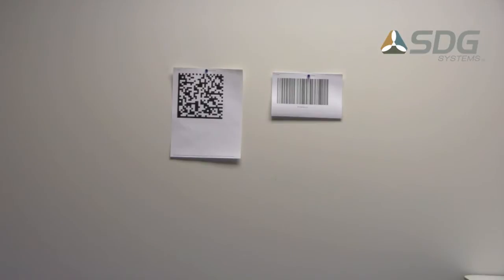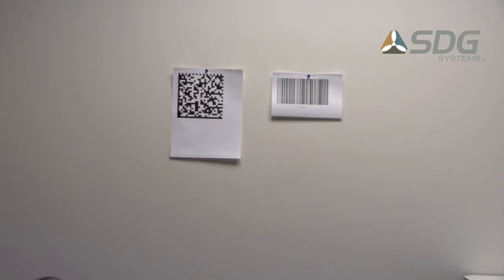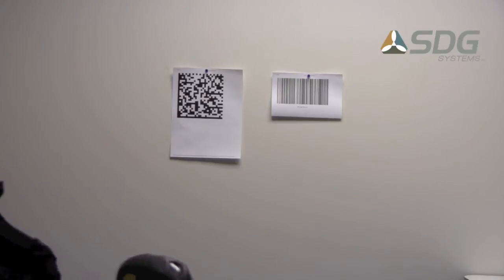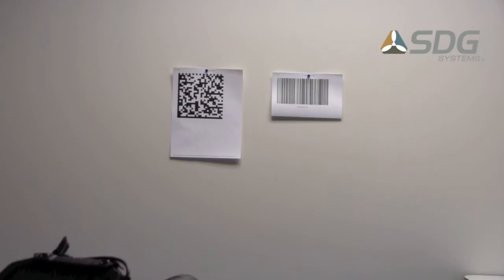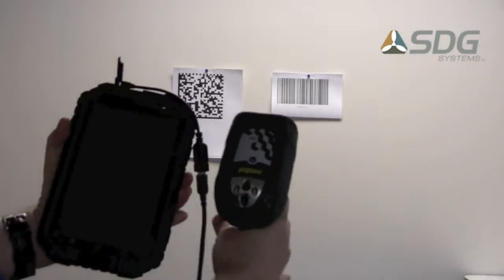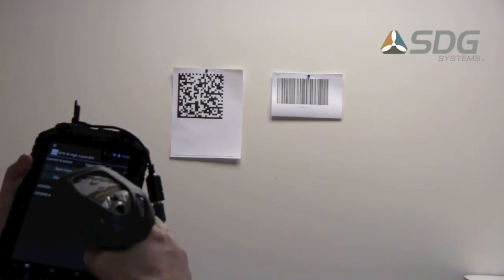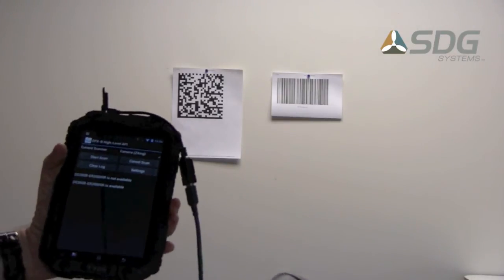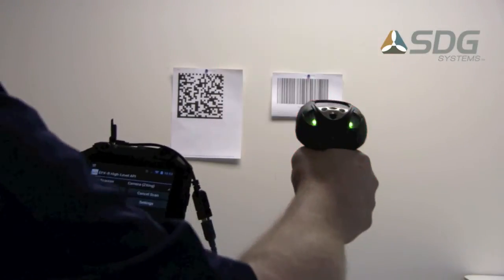Toughshield T700 Tablet Long-range Scanning with EPX-B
Demonstration of Enterprise Platform eXtensions for barcode scanning (EPX-B on a Toughshield T700 tablet using a Motorola DS3508 long-range barcode scanner.